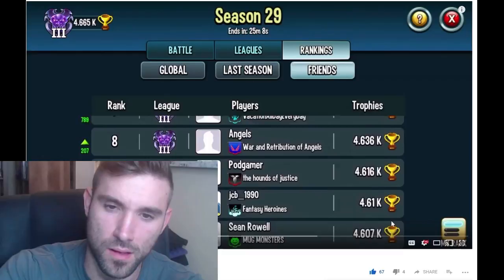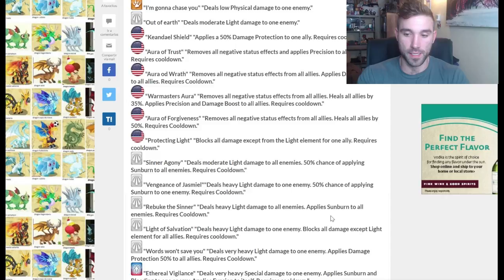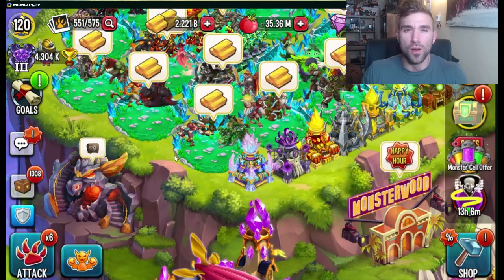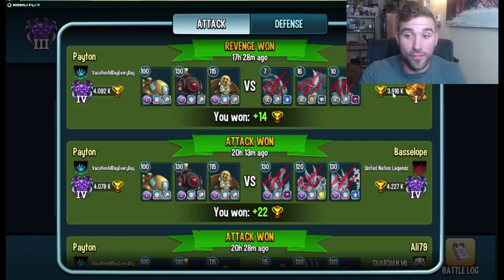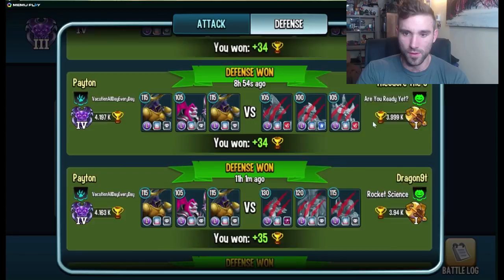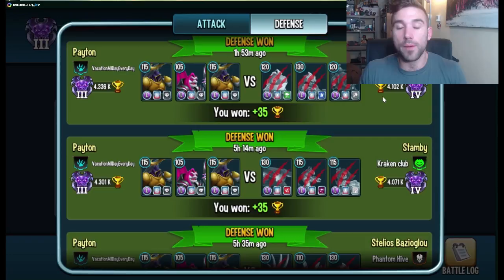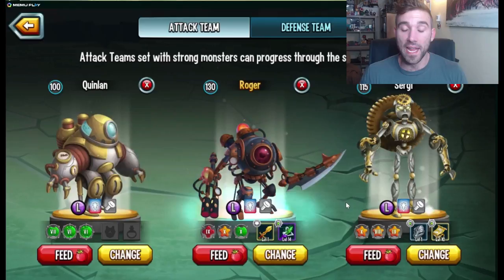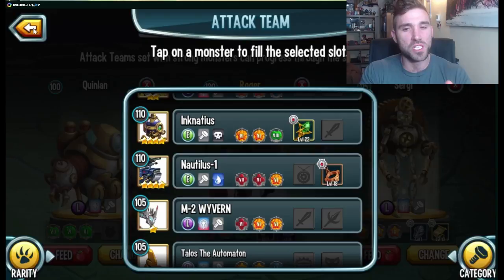ELVIRA Warmaster! Climp PVP Trophies Easy! No 130s Needed l Titan Race Open Spots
Just my take on an easier way to stay high trophies for better PVP rewards. Some good teams, better setups and legends, any tips to get that 4K plus, even for a more free to play player.

MonsterLegendsAllDayEveryDay Stream is Friday at 7PM EST